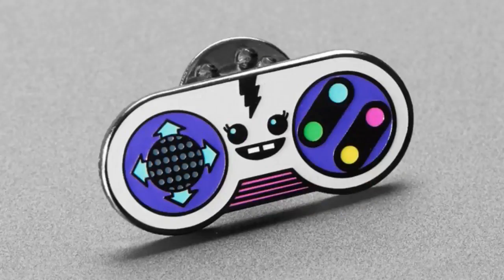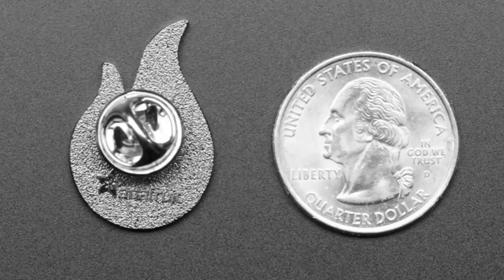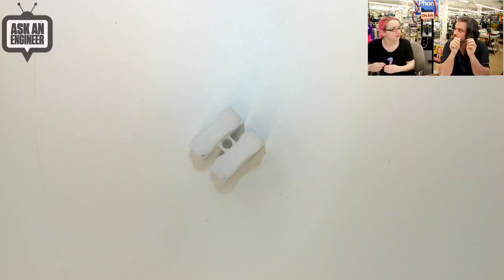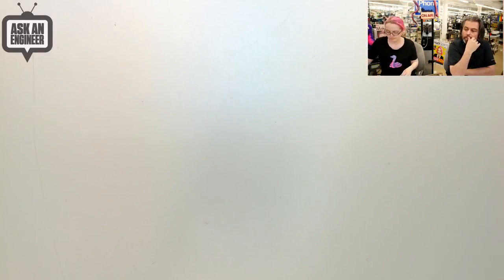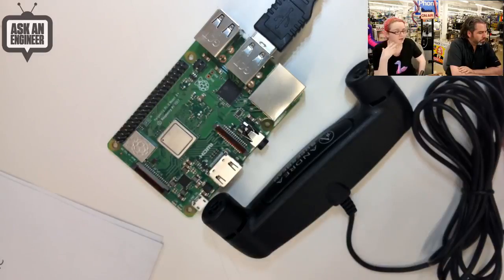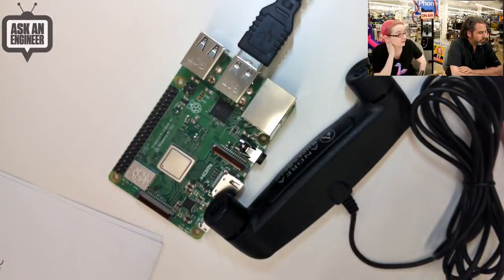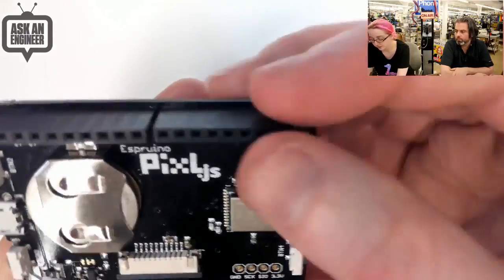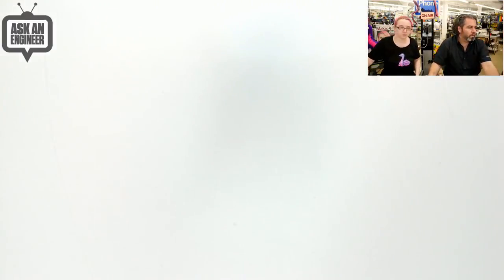New Products 6/27/2018 Featuring Adafruit Feather M4 Express! @adafruit